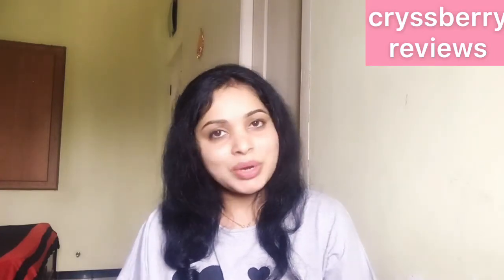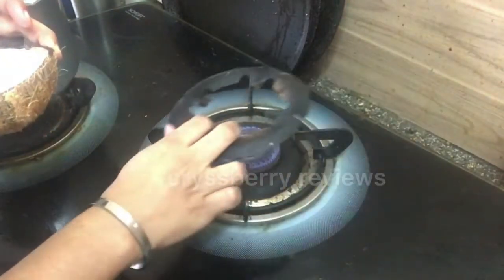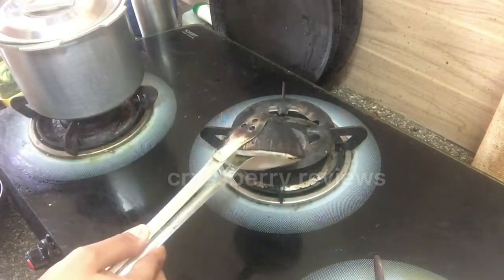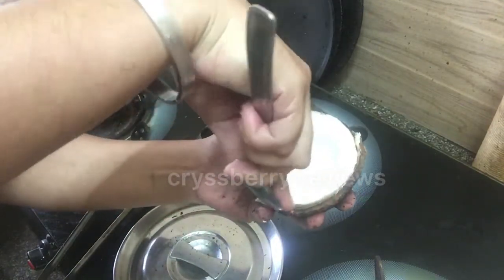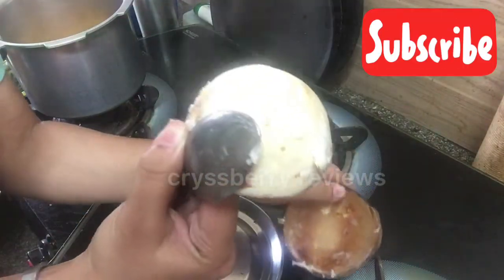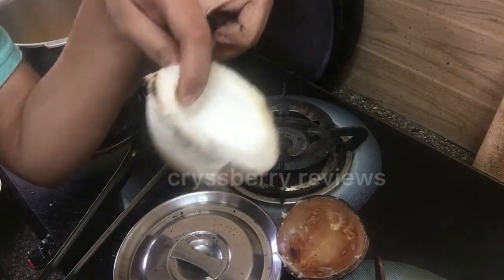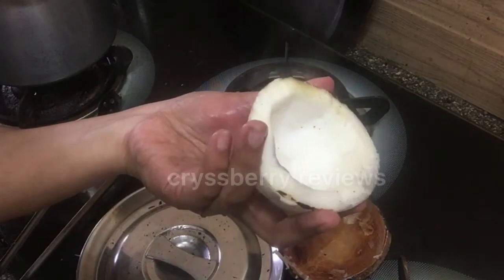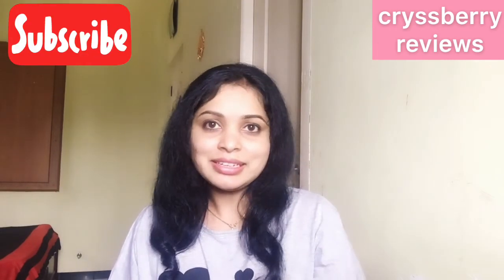Coconut shell Remove easily / How to remove Coconut Flesh From Shell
Learn how to remove coconut from shell easily. Here I have experimented a method which I have seen many times on internet on how to remove coconut shell easily without even a knife in just 3 to 4 minutes. We are going to see if this method of removing coconut shell works.

Hi friends, Cryssberry Reviews and Tips channel is all about sharing reviews, information & tips about the products & services I have used & benefited from. And cryssberry reviews and tips is focused on giving you the best possible demos and review videos. You will find only HONEST reviews here from my experience. So join me.